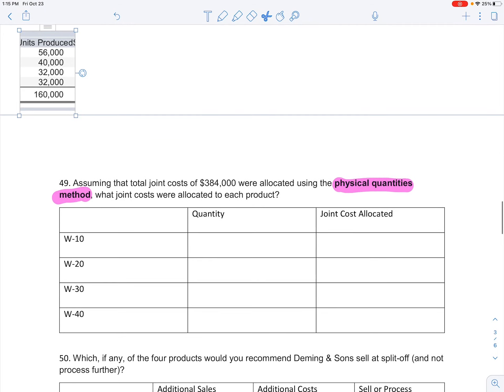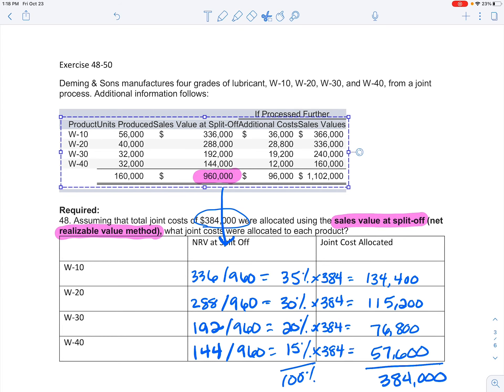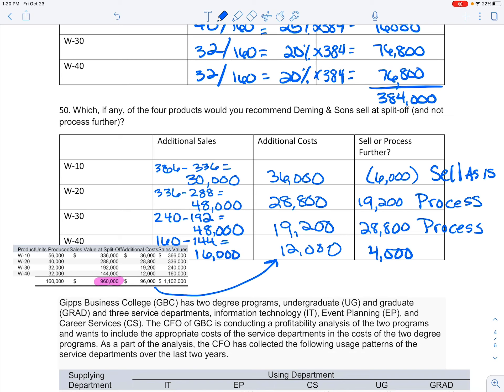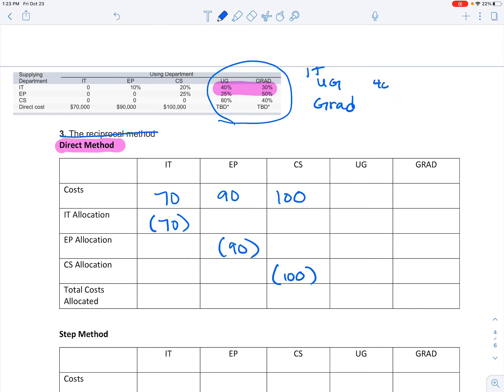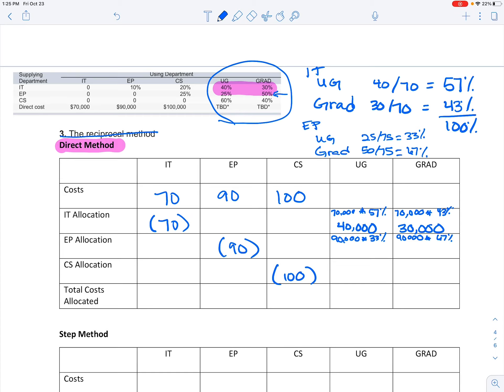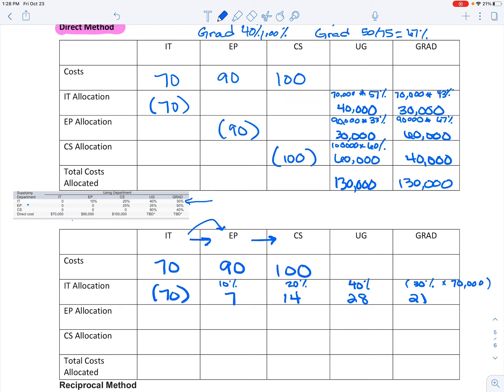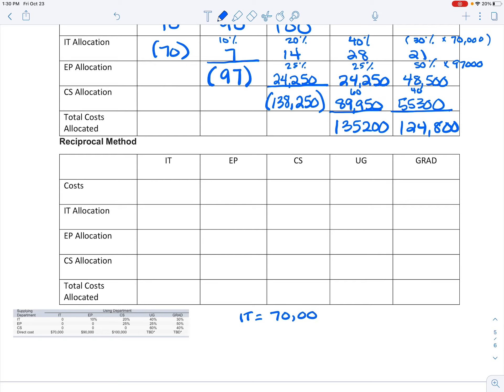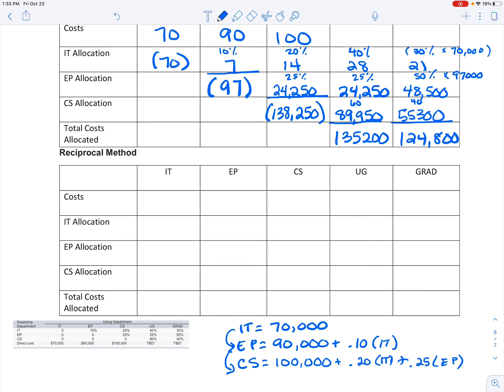ACC 203 part 2